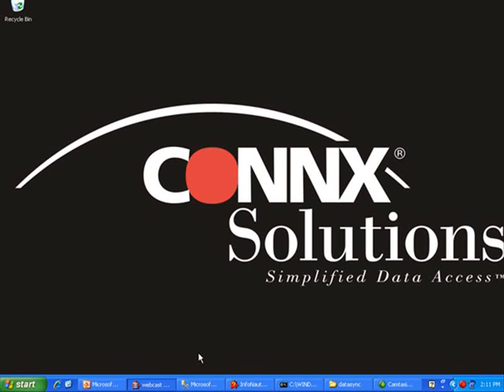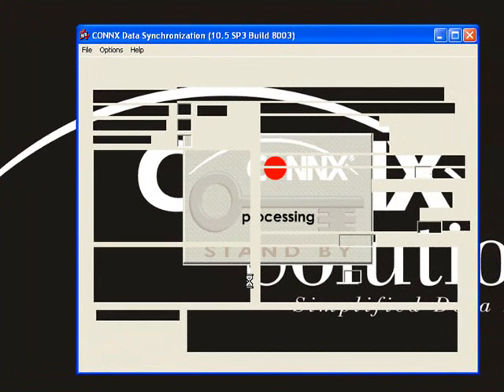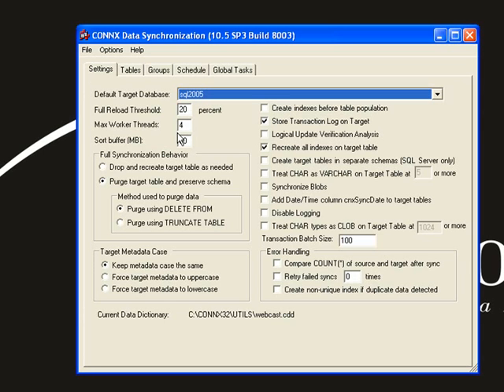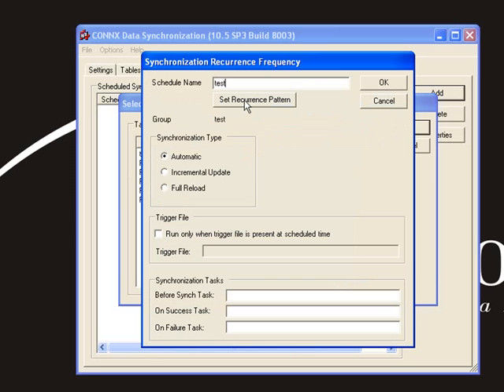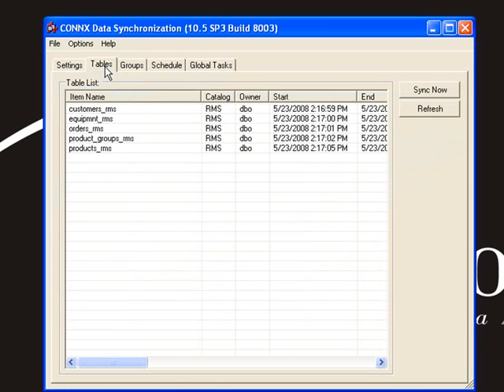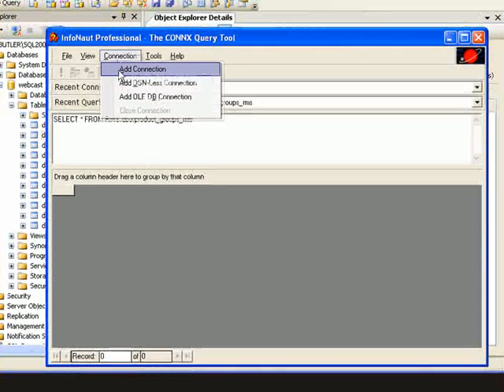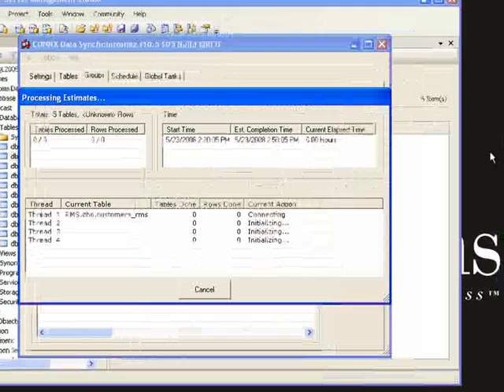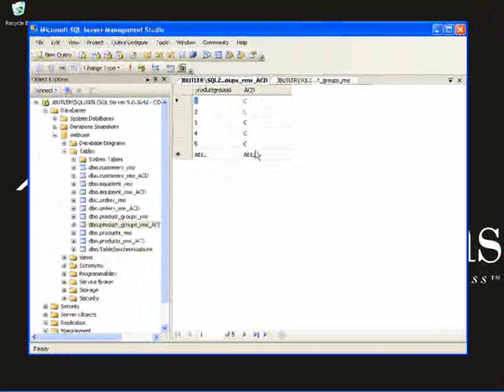CONNX Solutions Demo of CONNX DataSync Change Data Capture Software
This demonstration shows how CONNX DataSync performs a full load synchronization and incremental update from RMS to Microsoft SQL Server.